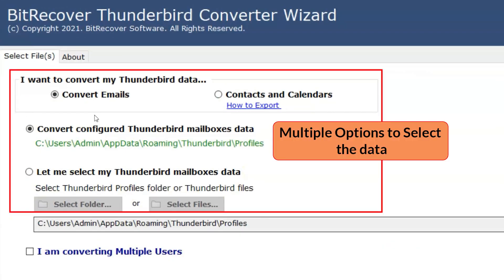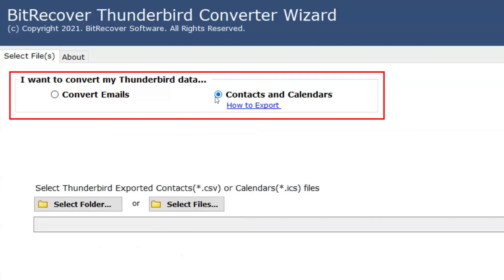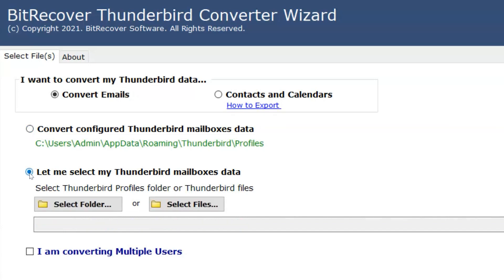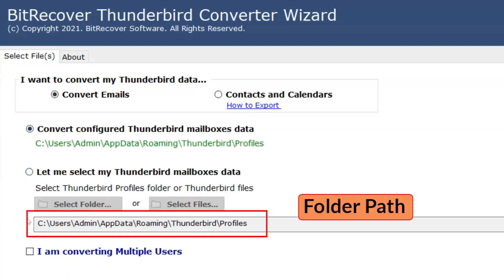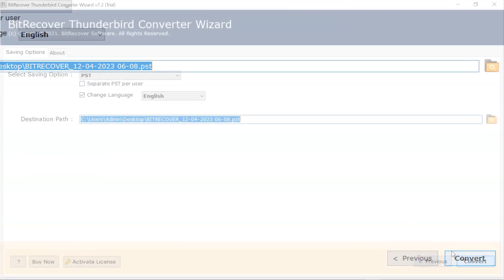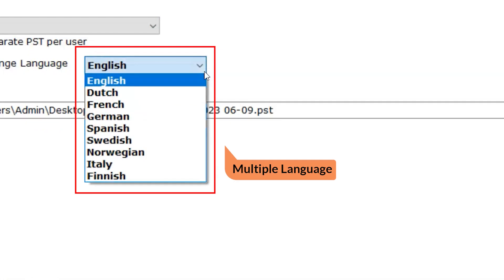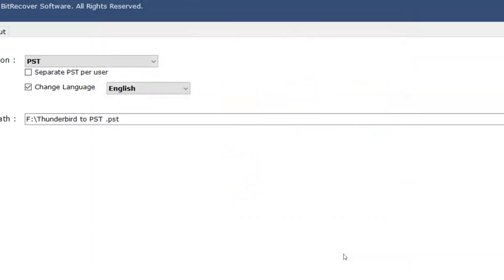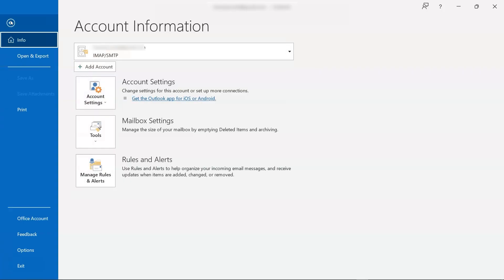How to Convert Thunderbird Emails to Outlook PST Format?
Want to know how to convert Thunderbird emails to Outlook PST format? If yes then this video tutorial is for you, this video shows how to export Thunderbird emails to Outlook PST file.
Thunderbird and Outlook both are different email programs that support different file extensions. So, if you try to do it manually then this is a lengthy process that can be completed in multiple phases.
Use BitRecover Thunderbird Converter Wizard that enables you to convert Thunderbird email to PST for Outlook 2021, 2019, 2016, 2013, 2010, and 2007. We are showing you the complete steps to convert Thunderbird emails to Outlook.

How to Export Thunderbird Emails to Outlook PST?
Step 1: Run Thunderbird to Outlook Converter on your computer and read the instructions.
Step 2: Software will automatically add your Thunderbird profile data from default storage location.
Step 3: Select the required Thunderbird folders from the software window and press the Next button.
Step 4: Choose PST as saving option from available choices.
Step 5: Brose destination path to store your resultant PST file.
Step 6: Click the Convert button to convert Thunderbird emails to Outlook PST format.
Step 7: Thunderbird to Outlook conversion process has been completed successfully.
Step 8: Get resultant PST file from selected destination path.
Step 9: Start your Microsoft Outlook and import the output PST file.

Thunderbird to Outlook Converter Benefits
• Export Thunderbird emails to Outlook 2021, 2019, 2016, 2013, and 2010.
• Add Thunderbird profile data in the software window automatically from default storage location.
• Select required Thunderbird folders from software panel for conversion.
• Suitable to convert Thunderbird to Outlook including emails, contacts, and calendars.
• This software gives the facility to store resultant data at desired location.

Read a detailed guide to convert Thunderbird emails to Outlook PST